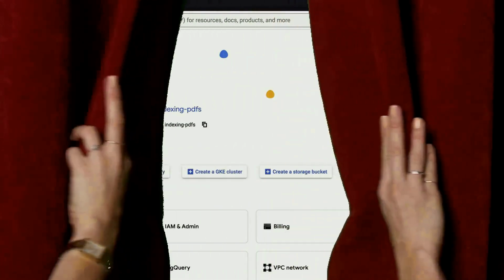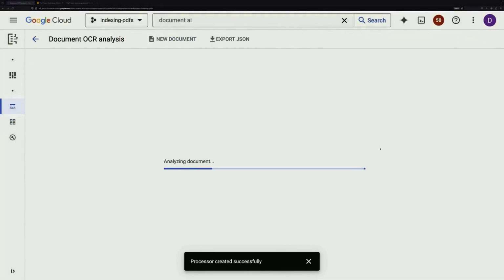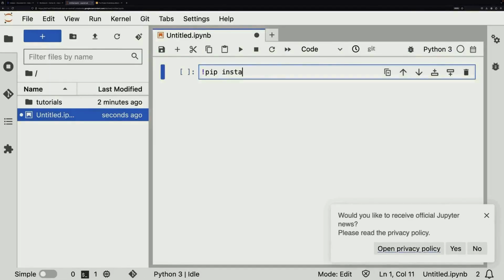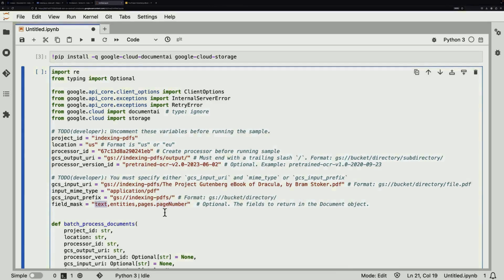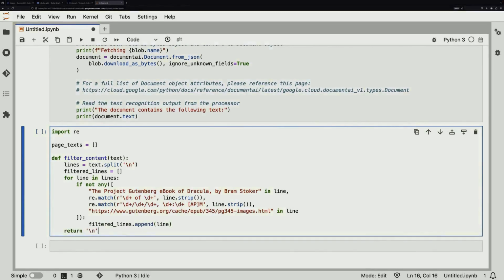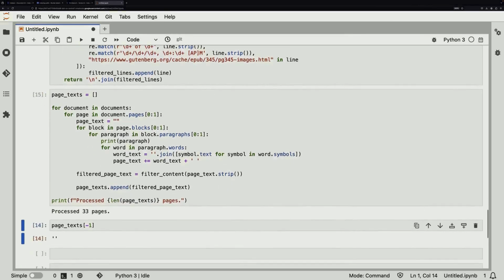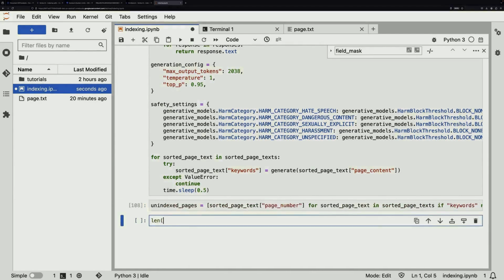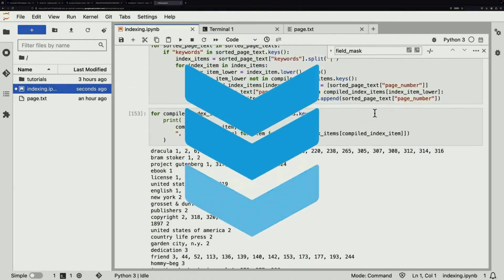Indexing PDF Content with AI/LLMs (Full Tutorial)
Learn how to create a powerful search index for PDF files using Google's cutting-edge AI technologies! This step-by-step tutorial covers:
* Using Document AI to extract text from PDFs
* Leveraging Gemini and Vertex AI for intelligent indexing
* Python coding to tie everything together
* Creating a page-by-page searchable index

We'll index Bram Stoker's "Dracula" as an example, but this technique works for any PDF – from classic literature to technical documents.

What You'll Learn:
* Setting up Document AI and Vertex AI Workbench
* Processing PDFs from Google Cloud Storage
* Text extraction and cleaning techniques
* Generating keywords with large language models
* Combining results into a usable index

0:00 Conceptual Overview
2:03 Book Selection
2:52 Document AI Setup
3:57 Python and Cloud Storage Bucket
4:47 Vertex AI Workbench (Jupyter)
7:00 Python Packages
7:24 Document Processing Code
11:45 Document Analysis
15:25 LLM Index Generation (via Gemini 1.5 Flash)
20:47 Synthesizing Index Results